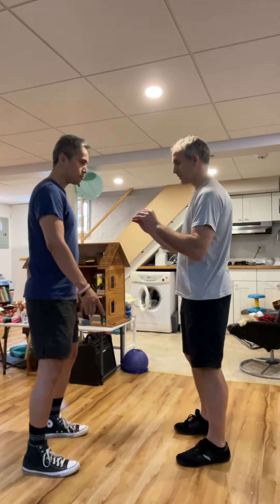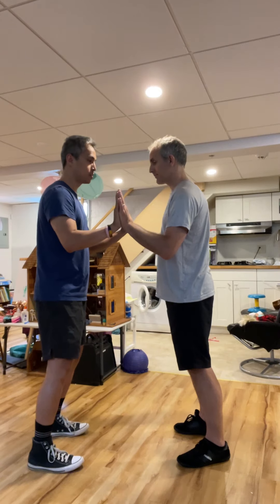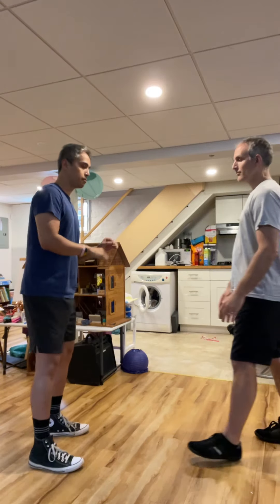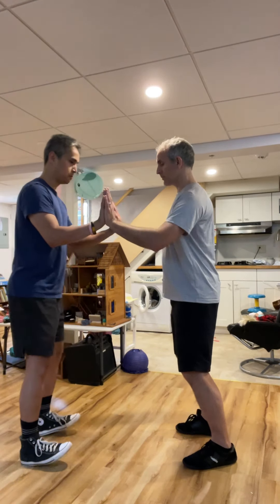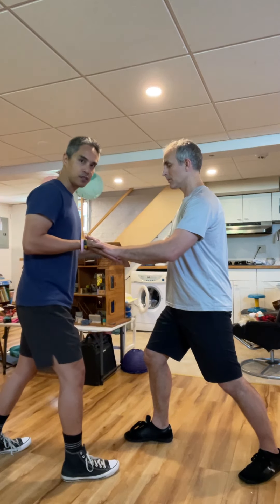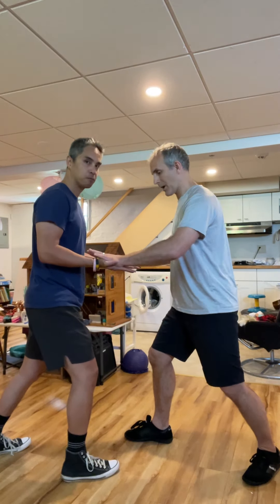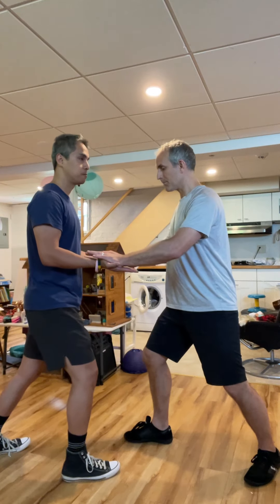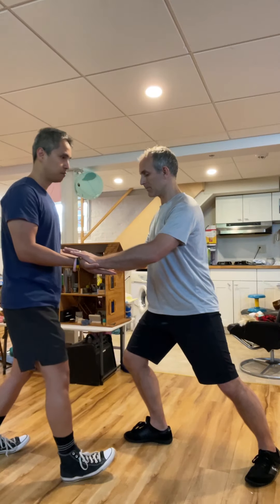Fun taiji internal control